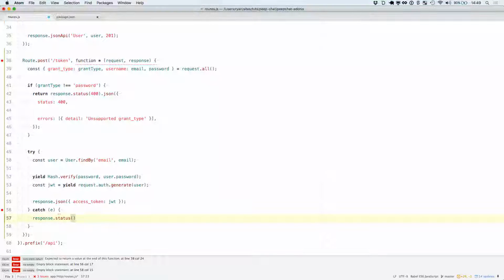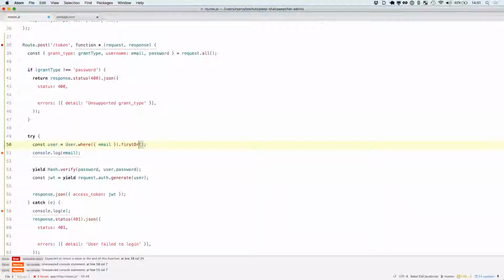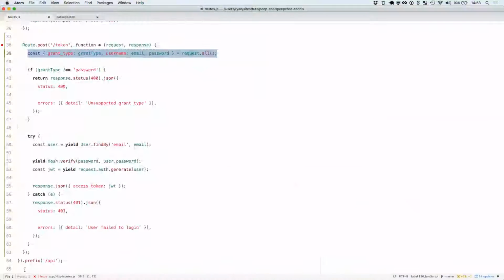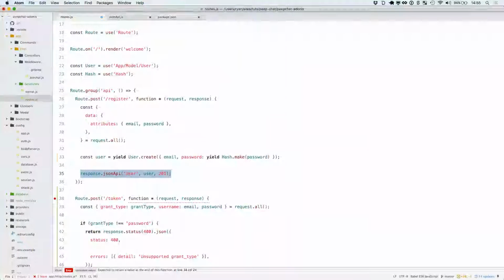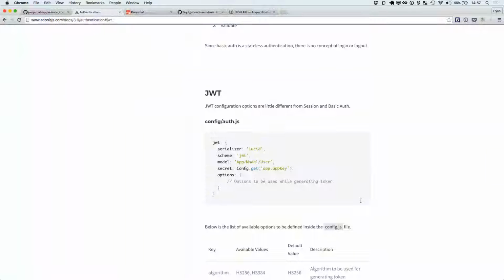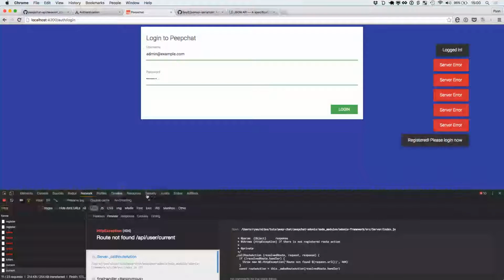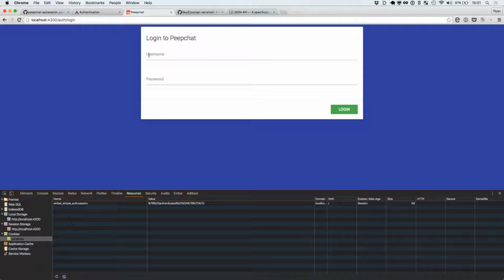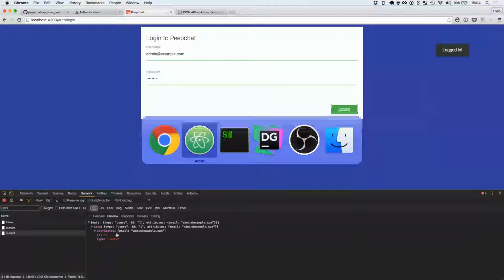AdonisJs JSON API (Part 3)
In this video, I look at creating a JSON API with Adonis JS and a good way towards a reusable middleware/addon.